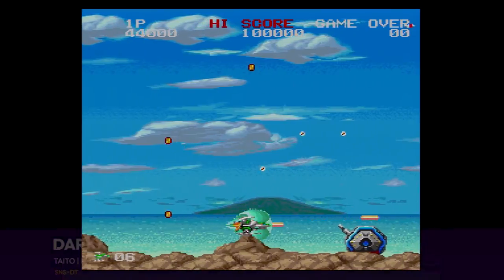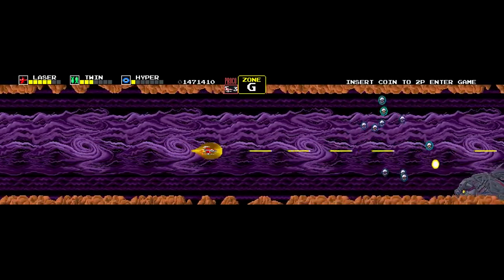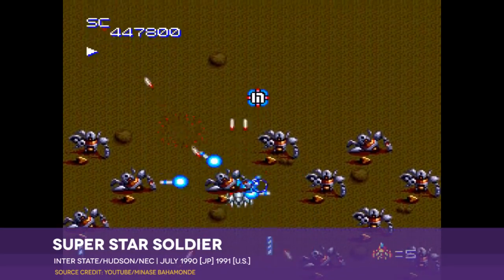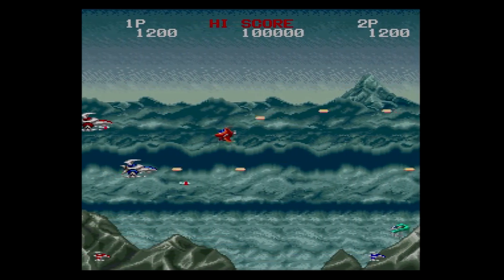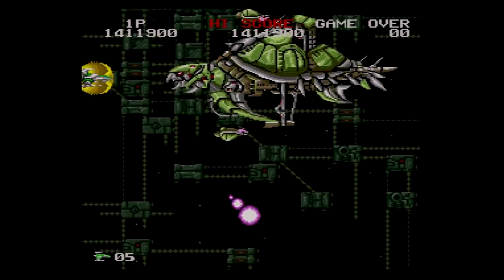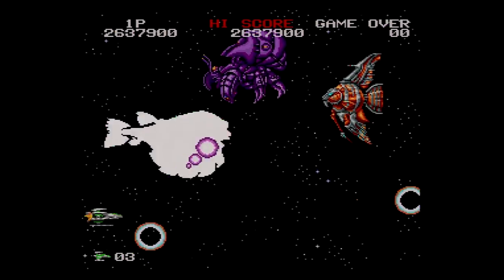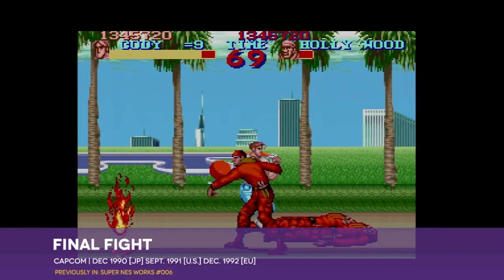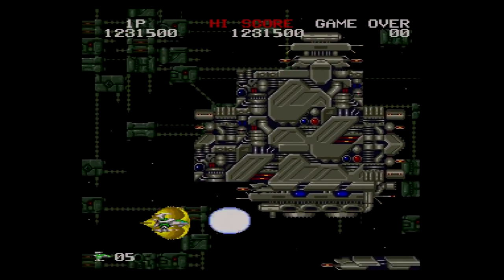Darius Twin retrospective: Sashimi-grade shooting | Super NES Works #023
Taito arrives on Super NES with a splash. Well, it should be a splash... you know, because of all the fish bosses. But they're actually in outer space? Darius is weird. But that's OK, because this Darius balances its quirkiness with the silkiest, smoothest action yet seen on the console. It's the cure for the common slowdown, and all it took was... not using any of the console's unique hardware features. Oh well!